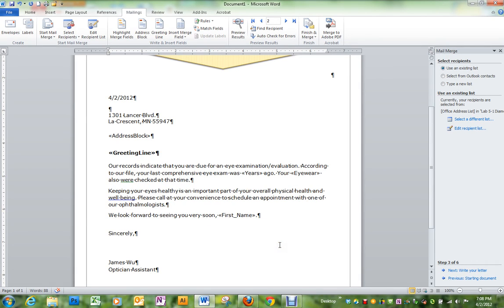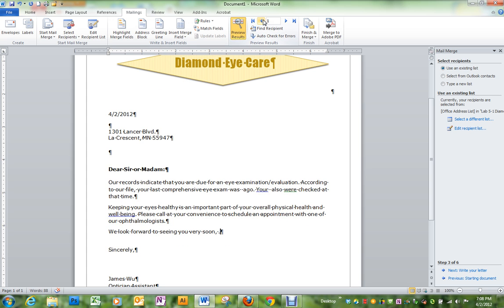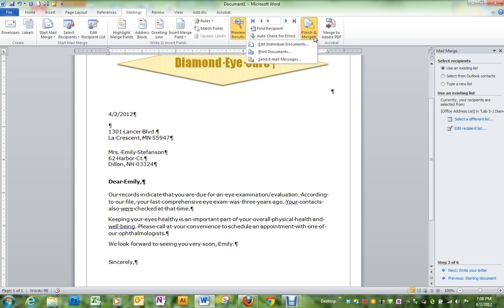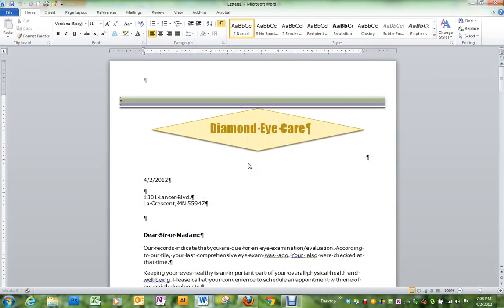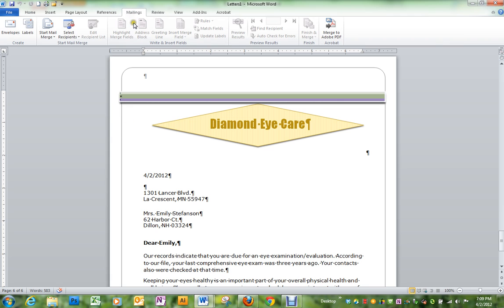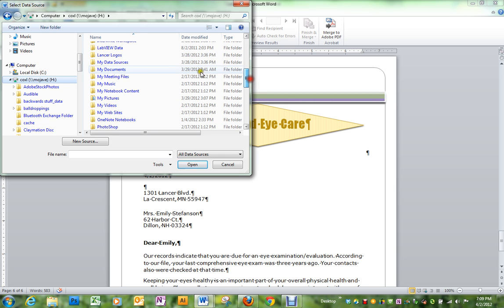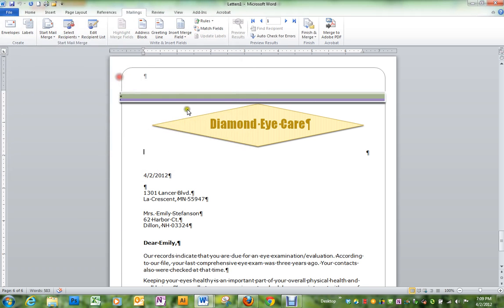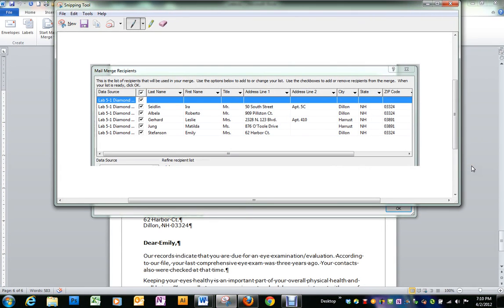Step 4 - Finishing the letter, printing the data source.flv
Merging the letter